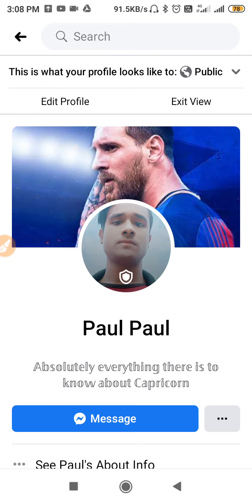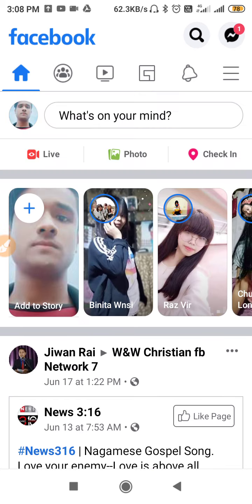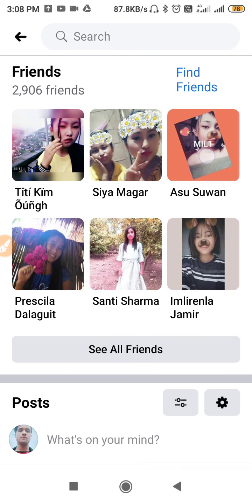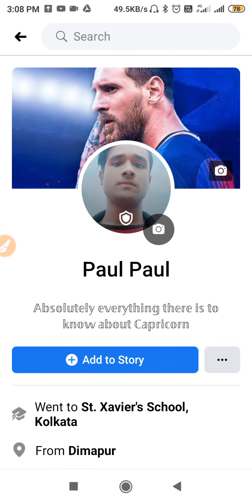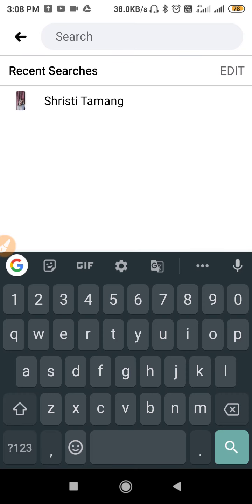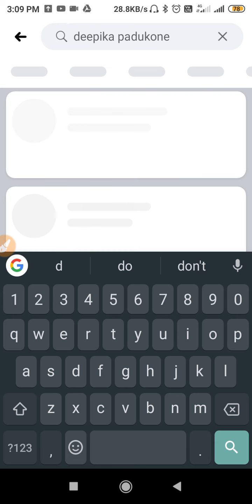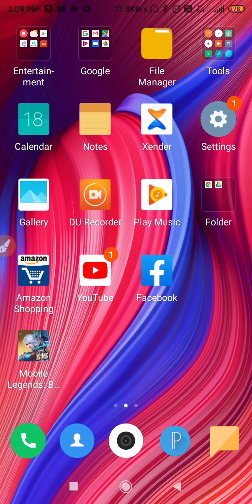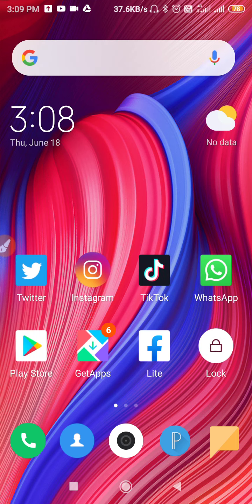How to Check Facebook Unfriend List